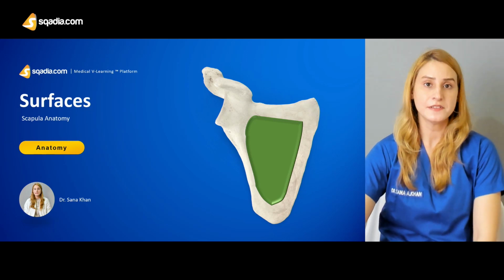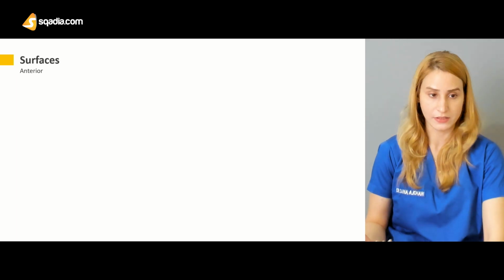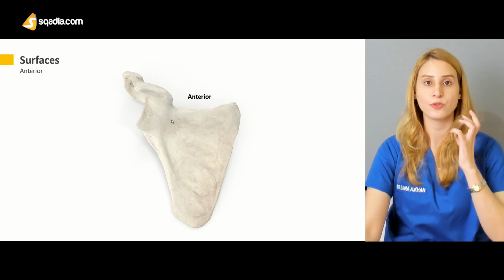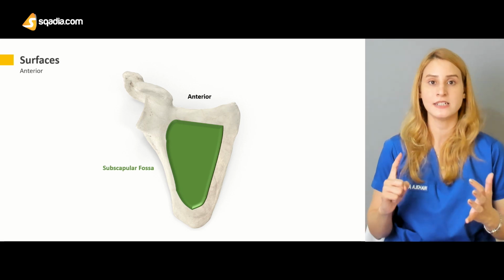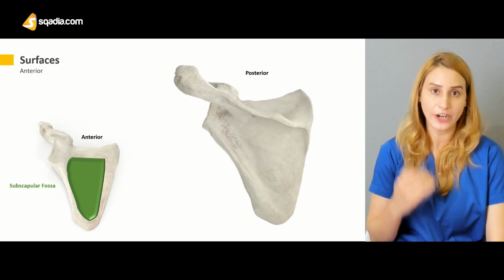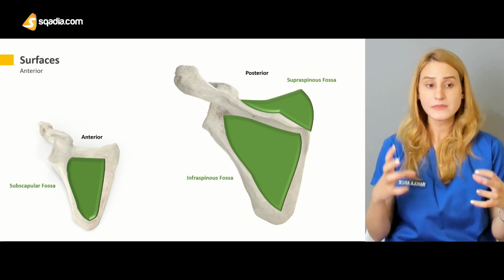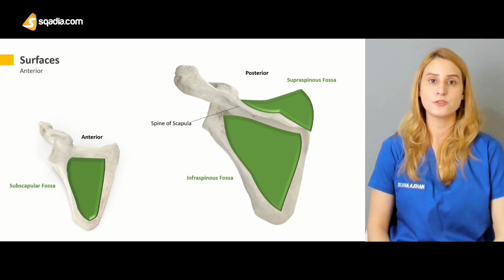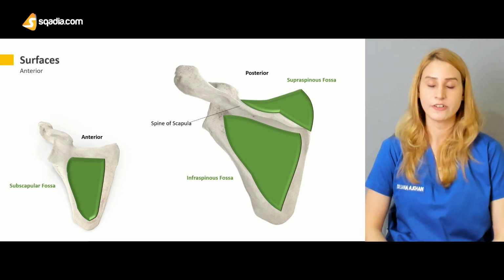Scapula Anatomy | Surfaces | Upper Limb Bones | V-Learning™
In this educational video, medical students will learn about the anatomy of the scapula, including its functions, borders and angles, surfaces, muscle attachments, and clinical anatomy. This will also cover the scapular region and scapula's flat, triangular shape and its role in providing attachment sites for various muscles involved in arm and shoulder movements.

Medical Students will learn about the borders and angles of the scapula, as well as the surfaces and landmarks of the bone.

▬ 📃 Scapula ▬▬▬▬▬▬▬▬▬▬
The scapula is a flat, triangular bone situated on the posterior aspect of the ribcage, connecting the humerus to the clavicle. It plays an essential role in the shoulder girdle's stability and movement, enabling various arm and shoulder actions.

▬ 📜 Scapula Functions ▬▬▬▬▬▬▬▬▬▬
It provides a stable base for various muscles that move the shoulder and arm and allows for a wide range of motion due to its articulations with the humerus and clavicle. It also protects the underlying thoracic organs.

▬ 📃 Scapula Borders and Angles ▬▬▬▬▬▬▬▬▬▬
👉 Medial (Vertebral) Border
This is the longest border of the scapula and runs parallel to the spine. It begins at the superior angle of the scapula and ends at the inferior angle. The medial border provides attachment for several muscles including the rhomboids and serratus anterior, which play a role in stabilizing the scapula during movement of the arm.

👉 Lateral (Axillary) Border
This is the shortest border of the scapula and runs from the superior angle to the inferior angle. It forms the axillary border of the scapula and provides attachment for several muscles including the teres major and latissimus dorsi, which play a role in the movement of the arm.

👉 Superior Border
This border runs from the superior angle to the coracoid process, which is a projection on the anterior surface of the scapula. The superior border separates the posterior and superior surfaces of the scapula and provides attachment for several muscles including the levator scapulae and trapezius, which play a role in elevation and rotation of the scapula.

👉 Superior Angle
This angle is formed by the junction of the medial and superior borders. It is located at the superior and medial corner of the scapula and provides attachment for the upper fibers of the trapezius muscle, which play a role in the elevation and rotation of the scapula.

👉 Inferior Angle
This angle is formed by the junction of the medial and lateral borders. It is located at the inferior and medial corner of the scapula and provides attachment for the teres major and teres minor muscles, which play a role in the movement of the arm.

👉 Lateral Angle (or glenoid angle)
This angle is formed by the junction of the superior and lateral borders. It contains the glenoid cavity, which is a shallow depression on the lateral surface of the scapula that articulates with the head of the humerus to form the glenohumeral joint. The glenohumeral joint is the main joint of the shoulder and provides a wide range of movement to the arm.

▬ 📜 Scapula Surfaces ▬▬▬▬▬▬▬▬▬▬
👉 Costal (anterior) surface
The side facing the ribs, is concave in shape, allowing for the attachment of the subscapularis muscle.

👉 Dorsal (posterior) surface
Divided into two regions, the supraspinous and infraspinous fossae, by the spine of the scapula.